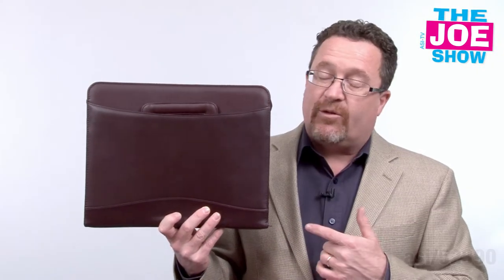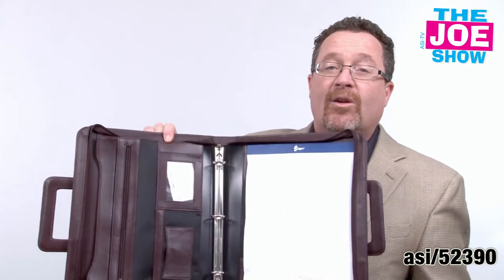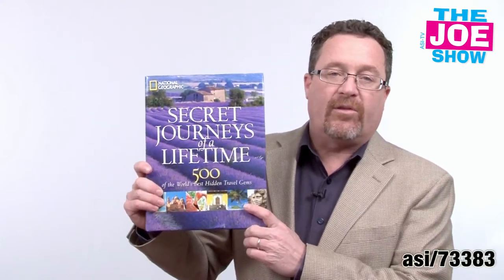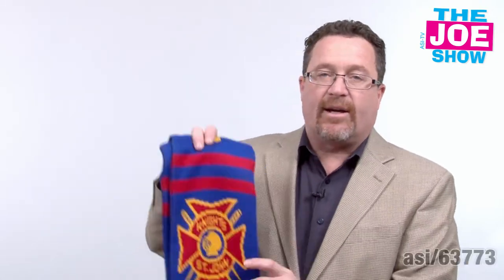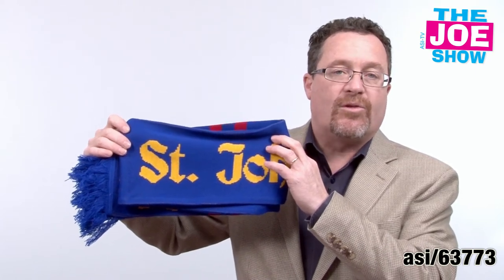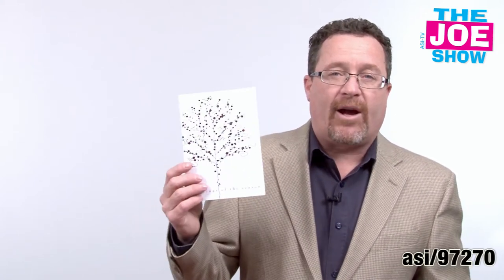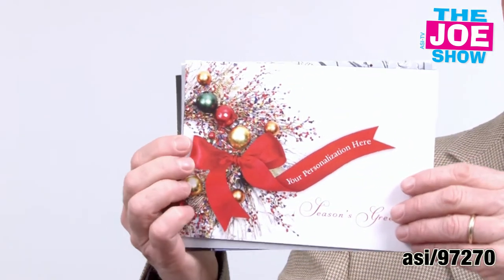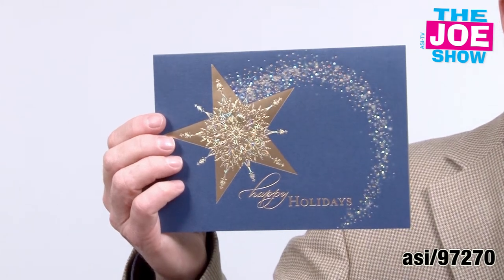Last Minute Gift Ideas - The Joe Show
In this episode of The Joe Show, Managing Editor Joe Haley shows off some new items that are perfect for a variety of upcoming promotions. Looking for a unique product that would appeal to youth sports groups? How about an item that's sure to gain continual impressions with travelers? Watch The Joe Show for new product and promotional ideas.